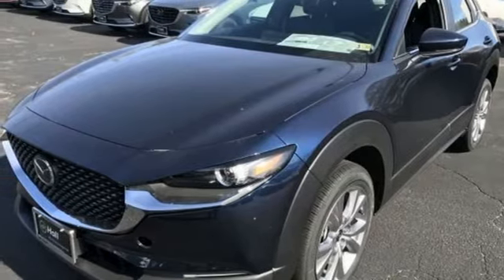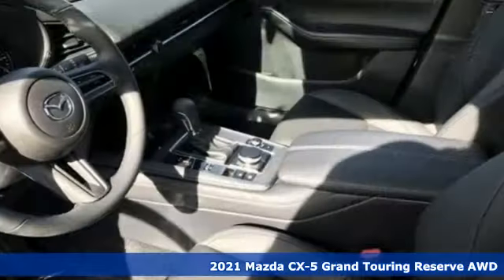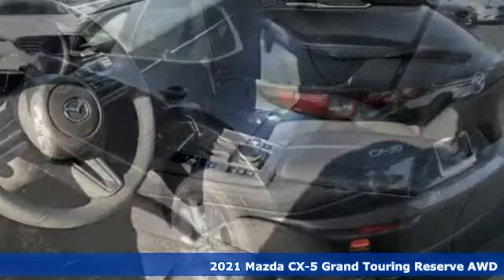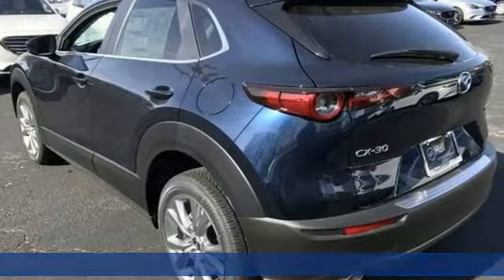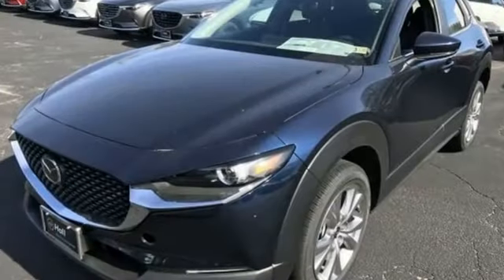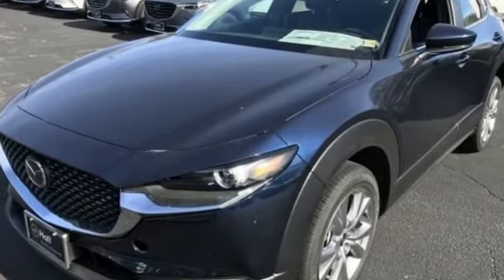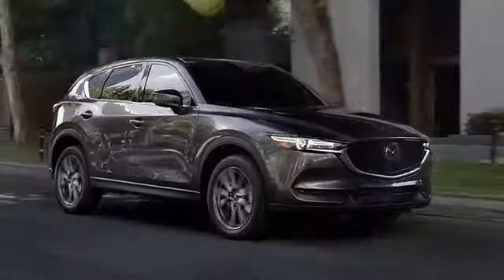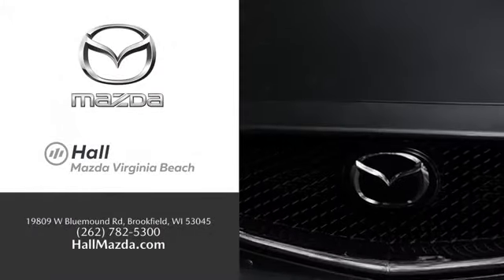New 2021 Mazda CX-5 Virginia Beach VA Norfolk, VA #1021332 - SOLD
Year: 2021
Make: Mazda
Model: CX-5
Trim: Grand Touring Reserve
Engine: 2.5L I4 Turbocharged DOHC 16V LEV3-ULEV70 227hp
Transmission: 6-Speed Automatic
Color: Blue
Interior: Parchment
Stock #: 1021332
VIN: JM3KFBAY1M0360284

Address:
4372 Holland Rd